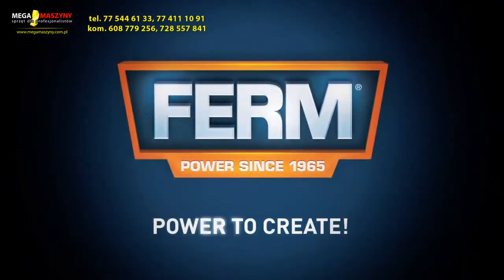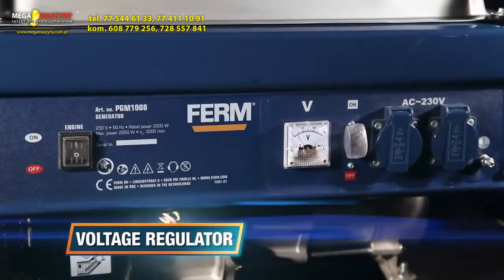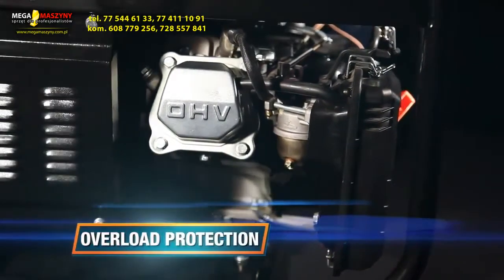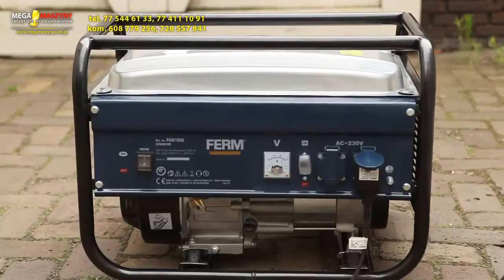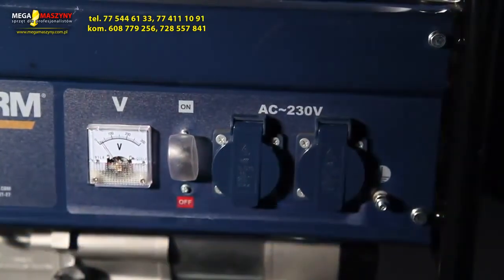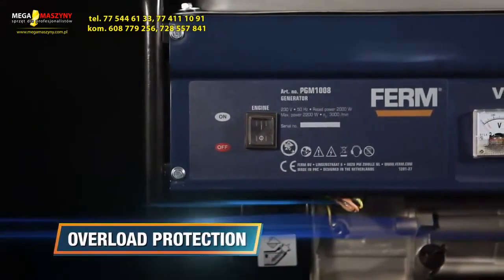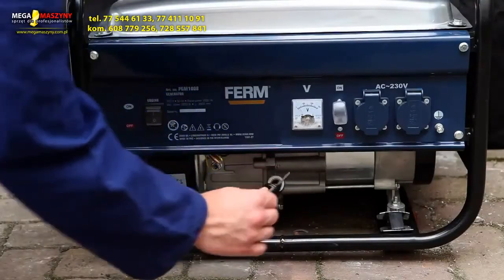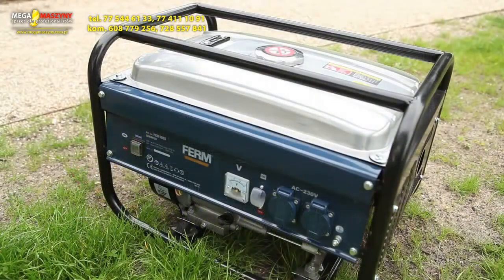Agregat prądotwórczy FERM POWERLINE PGM1008